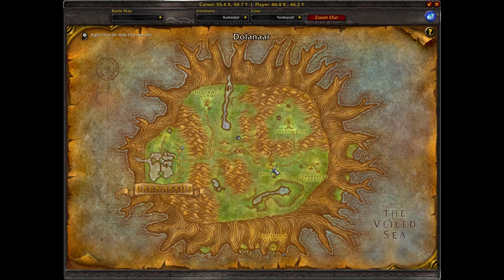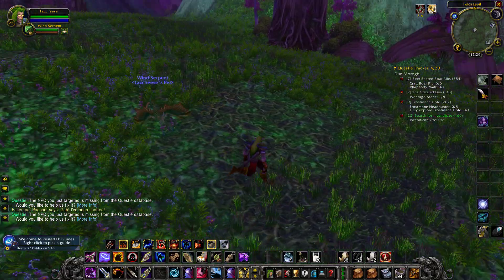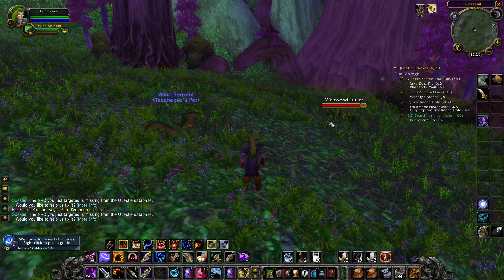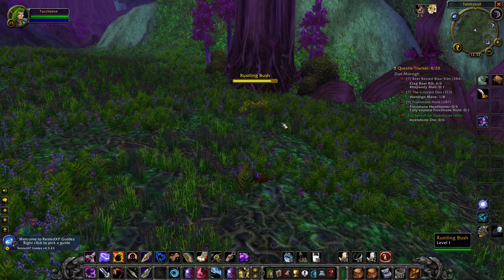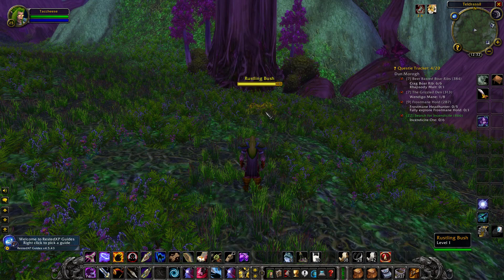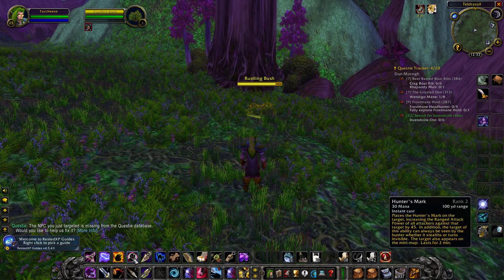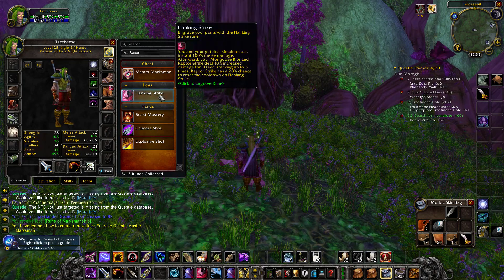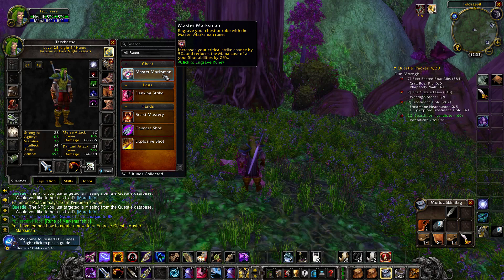WoW SoD - Hunter Rune Locations: Master Marksman Rune